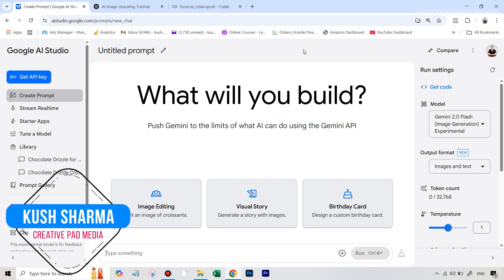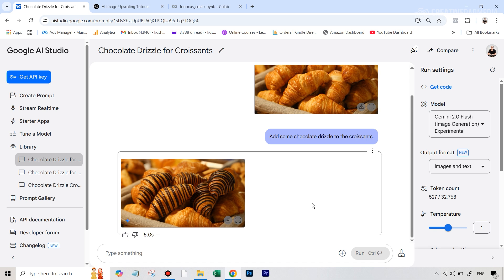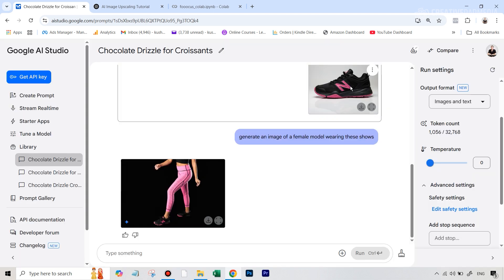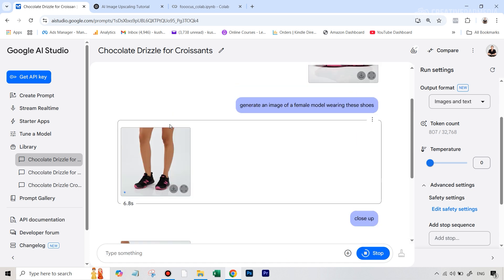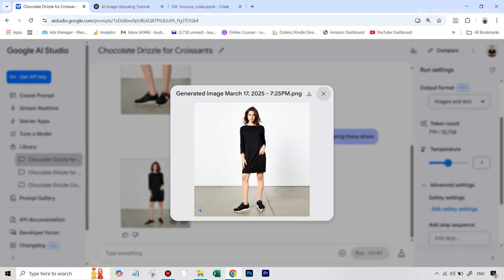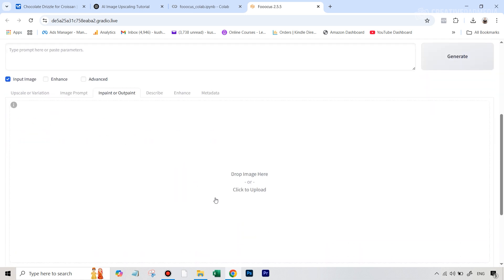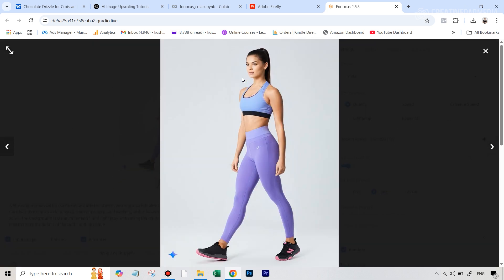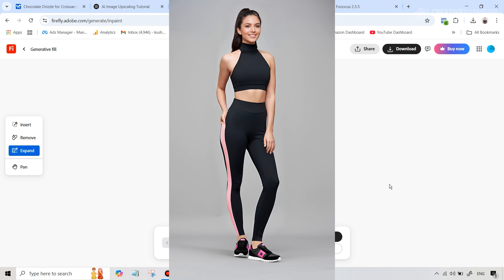NEW Game Changing Google Gemini AI Image Editor - Shoe Product Placement Tutorial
In this video we will be seeing how the all new Gemini 2.0 Flash Image Generator and Editor by Google works, by seeing how to do a shoe product placement on an AI model. This truly is a game changer.

Link to the video which shows you how to set up Fooocus AI on your computer using Google Colab: